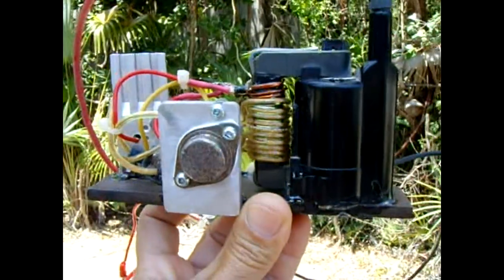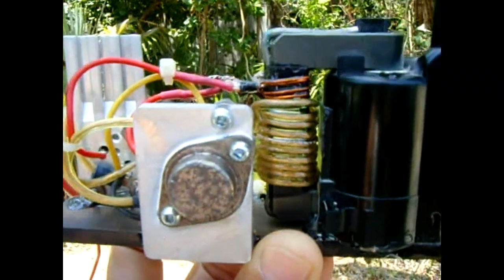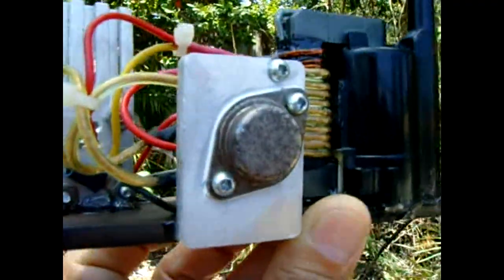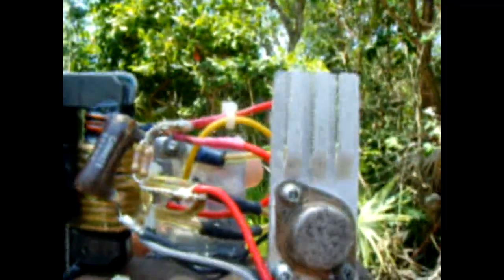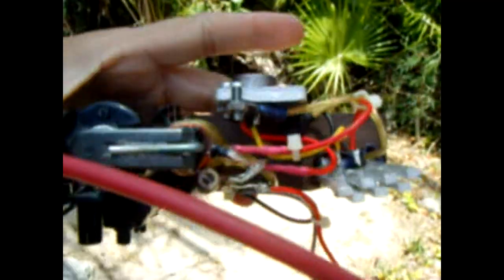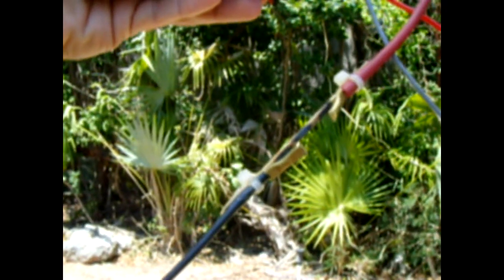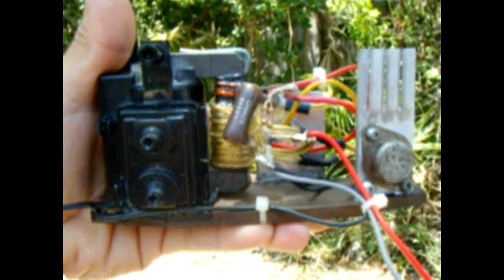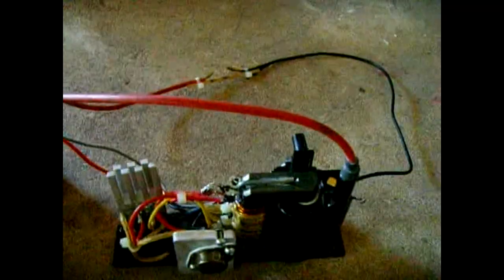~HIGH VOLTAGE~ TV Flyback Driver Circuit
A nice circuit that I put together from a junked TV and other scrapped electronics which produces a very high voltage arc!

**Be very careful if you decide to make this circuit! Make at your own risk.**